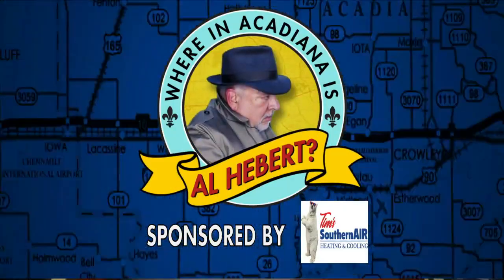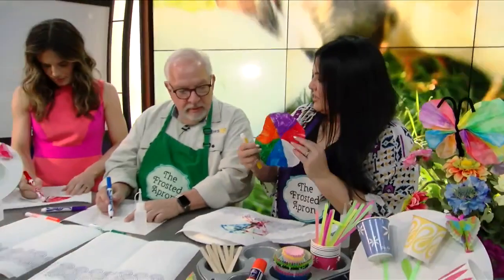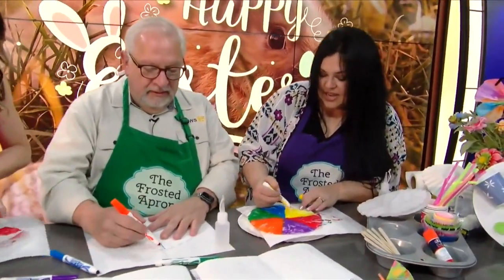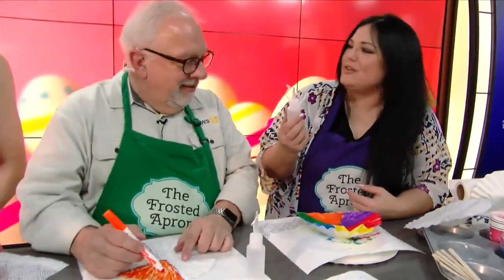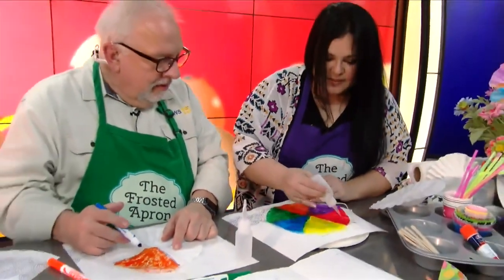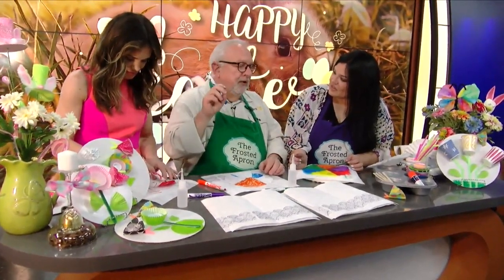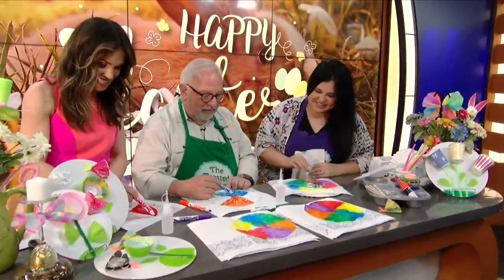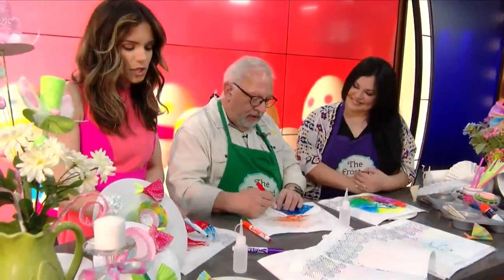Stacey Dempsey of The Frosted Apron is in studio doing fun Easter crafts using kitchen items.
We are making giant butterflies with coffee filters